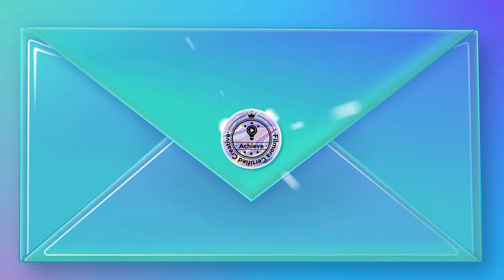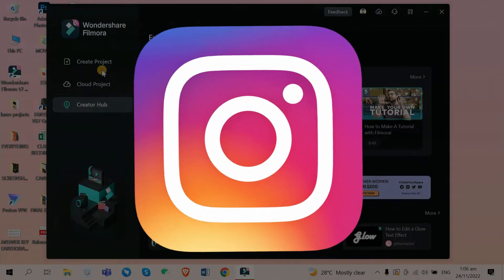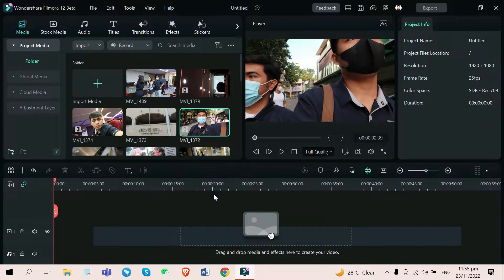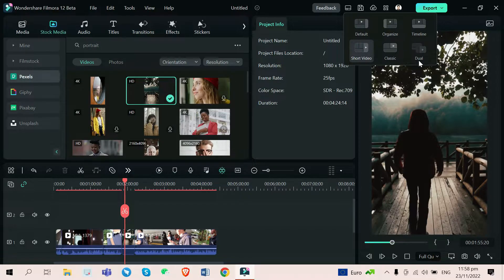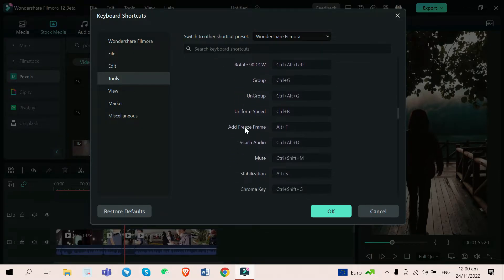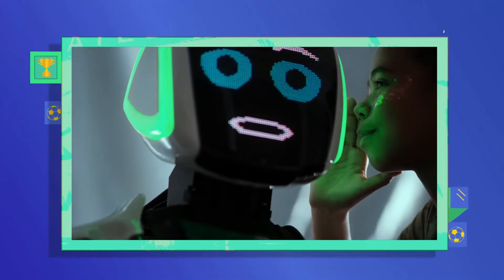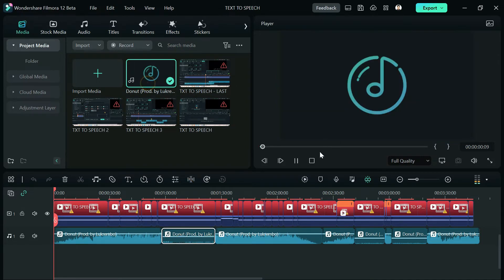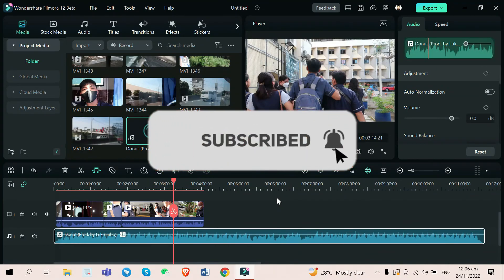Filmora 12 Review (Workspace Layouts, Keyboard Shortcuts & More!)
Timestamps:
0:00 - Filmora 12 Beta Test Invitation
0:30 - New User Interface & Design
1:15 - New Workspace Layouts
3:00 - Keyboard Shortcuts Tool
4:33 - Ai Tool: Audio Stretching
4:42 - Join our Filmora12Impression Campaign!
4:50 - Ai Tool: Audio Stretching
6:03 - Outro
🎵Background Music🎵
♪ Donut (Prod. by Lukrembo)